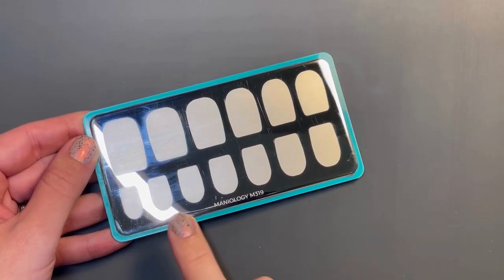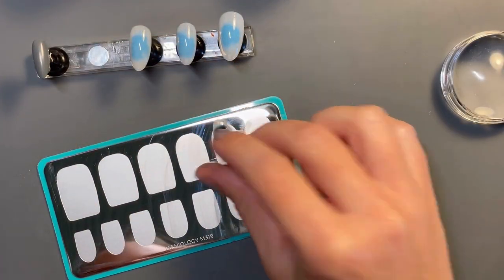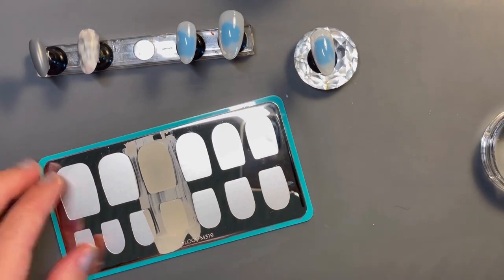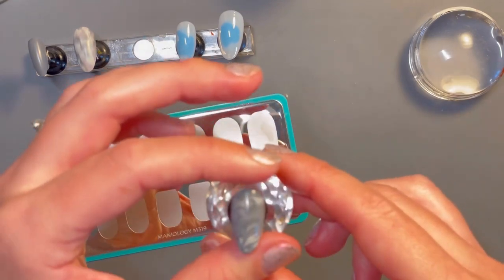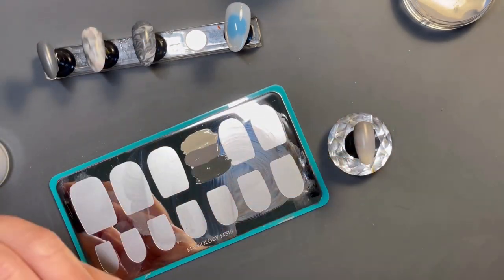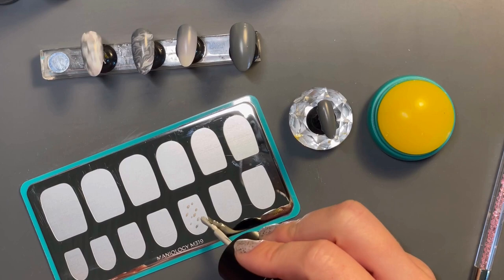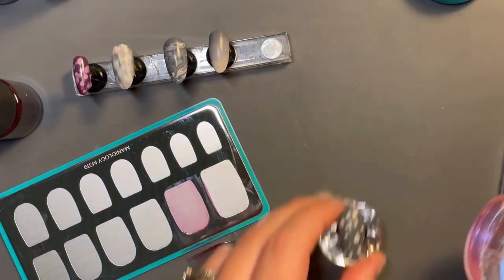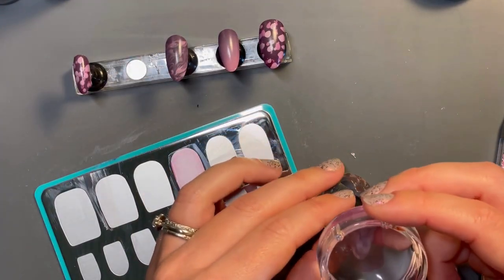5 Ways To Use Maniology's Color Block Stamping Plate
Hey there! In this tutorial I cover 5 techniques for creating easy looks with Maniology's Color Block stamping plate M319. I'm going to show you how to stamp a quick base color, a blended dot look, a marble look, how to stamp a gradient, and how to crate a pond manicure.

Maniology - M319, Gray Scale stamping polish trio, Violet Spectrum sheer stamping polish, gummy stamper, bone monocle stamper and halloween scraper card

Thank you Maniology for sending me these fun products!

- Megan